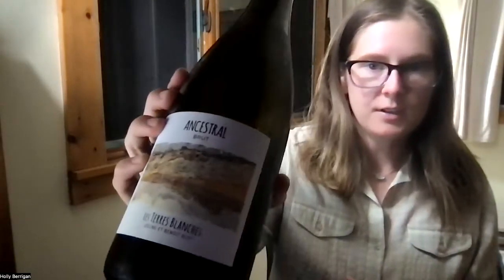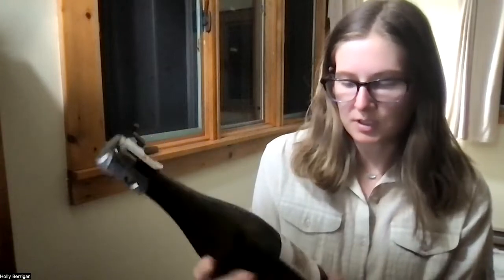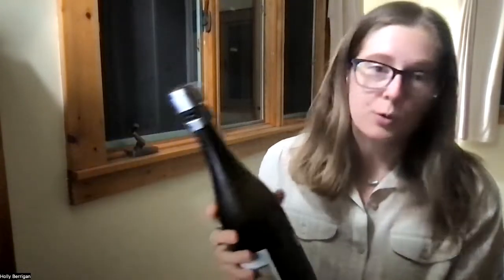Ancestral - Les Terres Blanche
A balanced and fruit forward sparkling Chenin that's perfect for porch sipping! Manually harvested from the Loire Valley that spends on a few hours macerating. The perfect wine to share with friends!

Tasting Notes: Ripe crisp apples, almonds, and florals!

Pairing Suggestions: Seafood, Pizza, Picnic Food

Loire Valley, France
Type: Sparkling
Vintage: 2019
Sulfur: No Added
Varietal: Chenin
Alcohol: 13%
Production: Organic, Biodynamic
Style: Party Wine